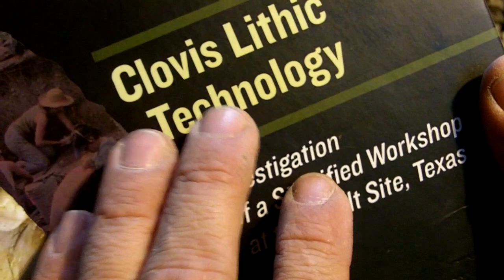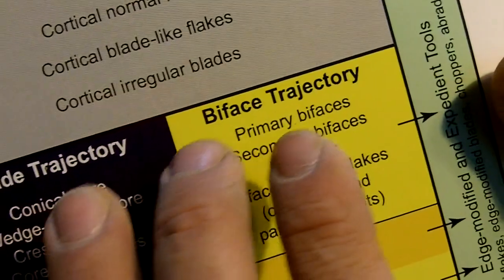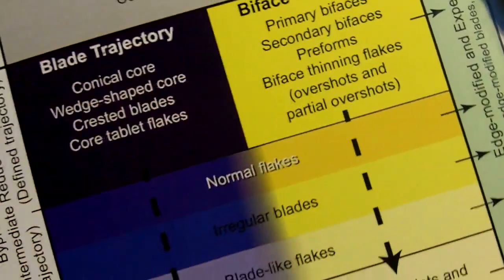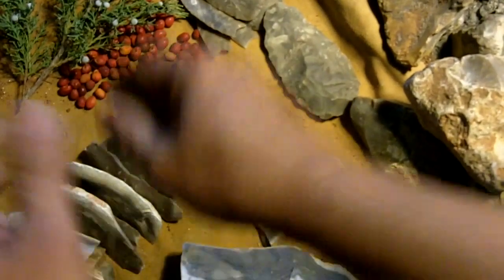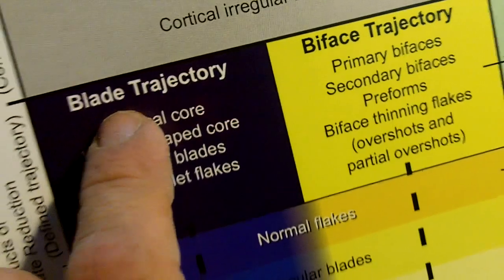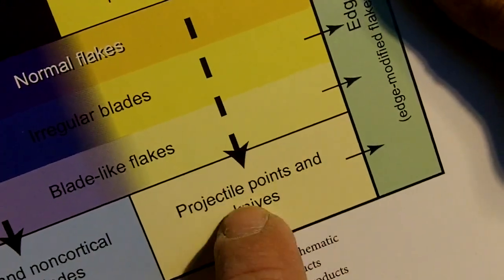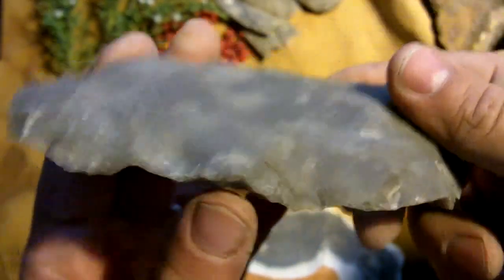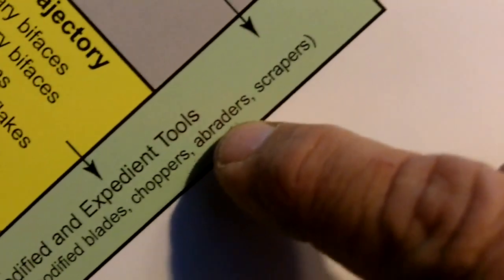215 - Part 4/4 - Clovis Flintknapping Research and Trials, Trajectories